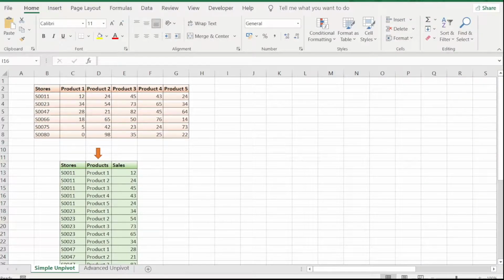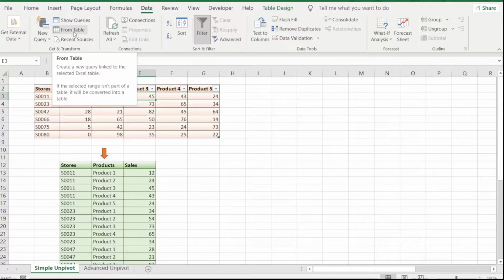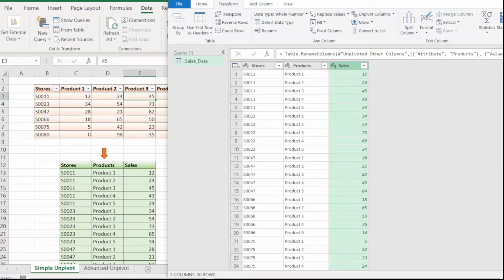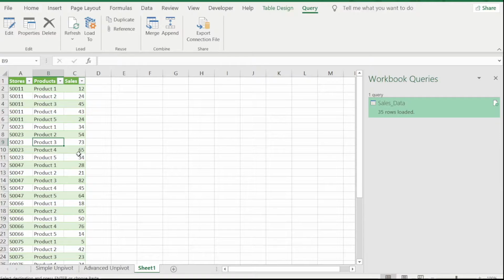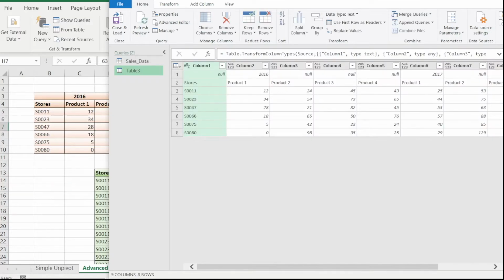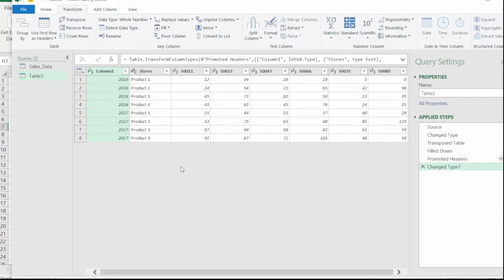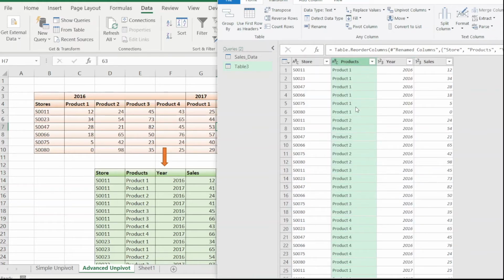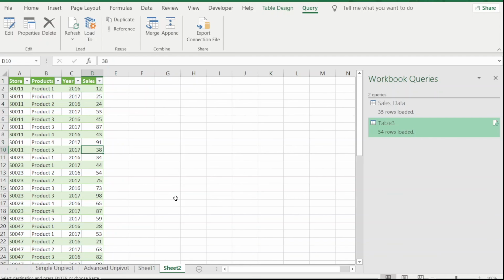See how can you Automate routine tasks in Power Query in 2021 Part 4 | TRANSFORM DATA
-See how can you Automate routine tasks in Power Query in 2021 Part 4 | TRANSFORM DATA This video explains how to transform data in Power Query. It covers how to Unpivot columns. Power Query is very useful for data analysis and with automation saves a lot of time spend in routine tasks.

This is fourth video in the series of videos about Power Query. In this series you will get to know Power Query in detail

This video lecture is part of the videos on Excel and it tools.

Leave a comment on this video and let me know what all you want us to cover in coming videos of this series.